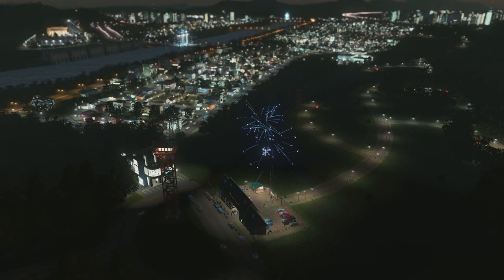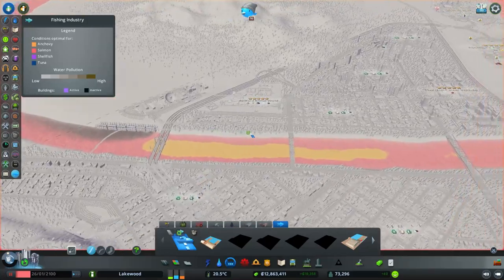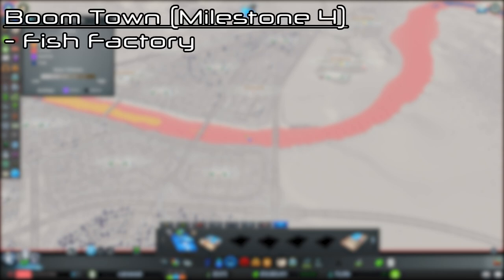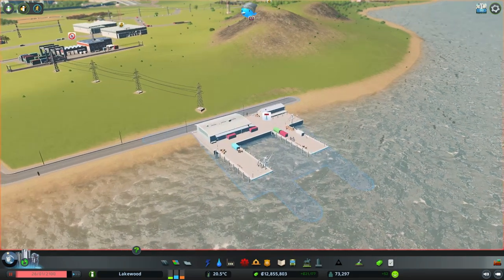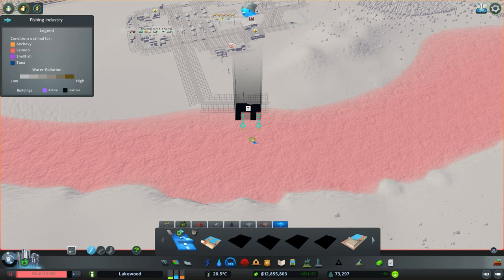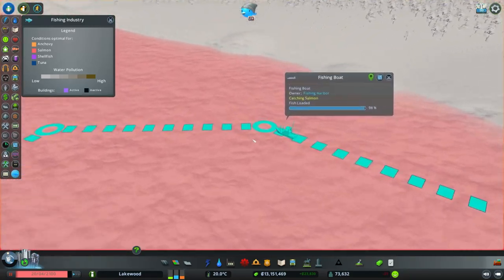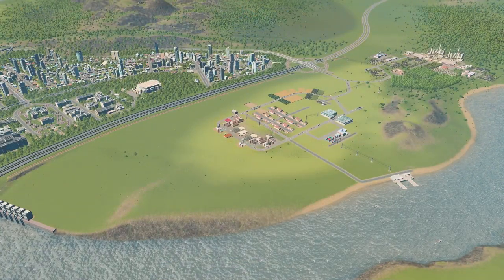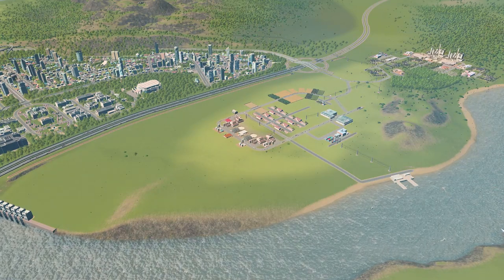Fishing Industry, Part 1 | Cities: Skylines | Ep. 18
In this episode we go over the basics of the fishing industry that came with the Sunset Harbor DLC. We discuss the general fishing industry, fishing industry info view, unlocks/progression, policies, as well as going over planning a fishing route.

0:00 Introduction
0:30 Differences with other industries
0:56 Fishing industry info view
2:16 Industry unlocks
3:39 Policies
4:14 Planning a fishing route
9:19 Outro

Map: Eden Valley from the Green Cities DLC

DLCs enabled: After Dark, Snowfall, Match Day, Natural Disasters (with disasters at ~25%), Mass Transit, Green Cities, Parklife, Industries, Campus, and Sunset Harbour

Music used in this video is from the Cities: Skylines (Original Game Soundtrack) composed by Paradox Interactive.

Accessed May 20, 2020